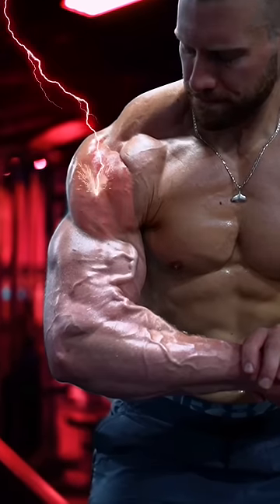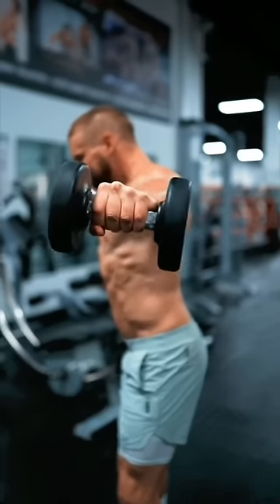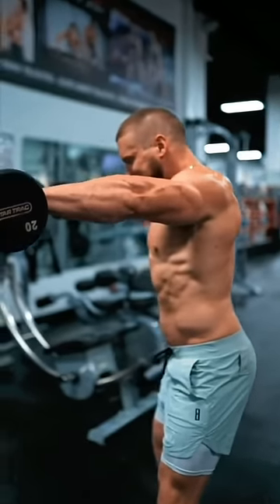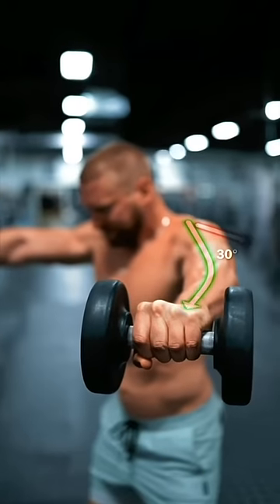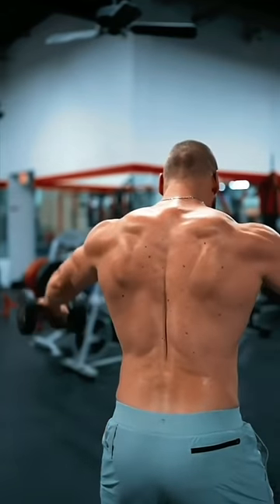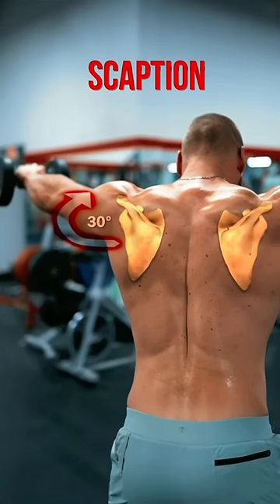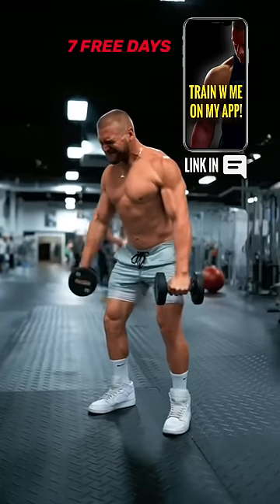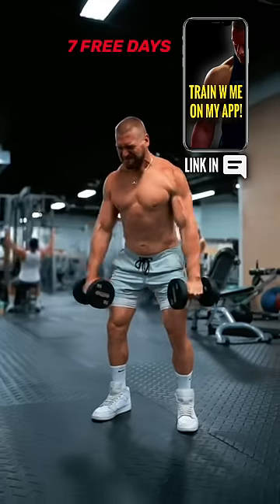The Best Dumbbell Lateral Raise Tutorial